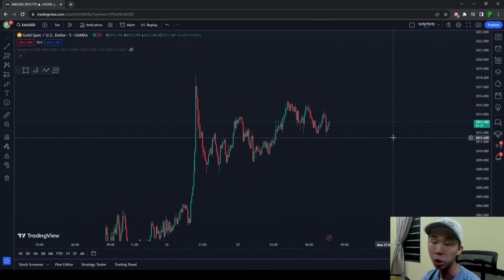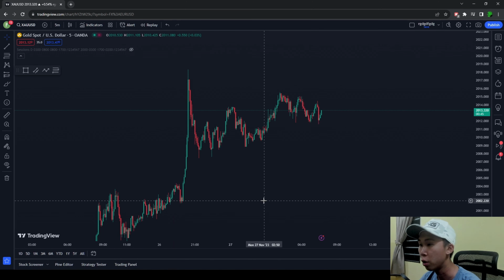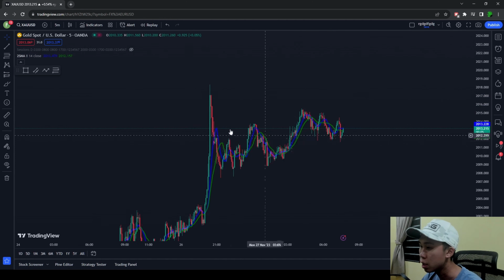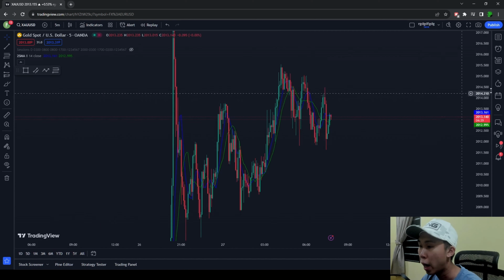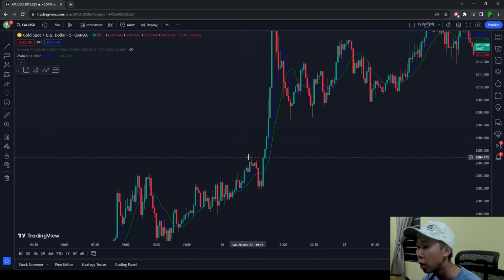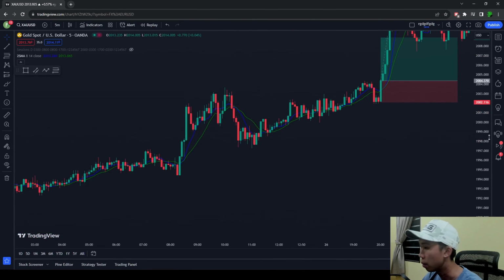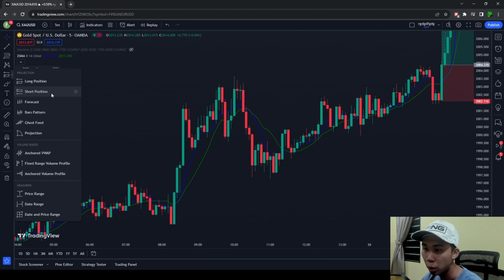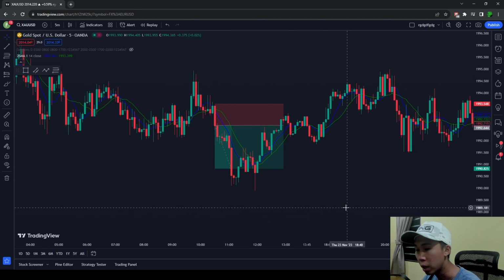Master the Markets with the Easiest Gold Scalping Strategy 2023!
Are you ready to take your trading skills to the next level? Join us in this exclusive video where we unveil the Easiest Gold Scalping Strategy for 2023! Whether you're a seasoned trader or just starting, this strategy is designed to maximize your profits in the dynamic world of gold trading.

📊 What You'll Learn:
1️) Introduction to Gold Scalping: Understand the basics of scalping and why it's an effective strategy in the gold market.
2️) Key Indicators: Discover the essential indicators that will guide your decision-making process for precise entries and exits.
3️) Risk Management: Learn how to protect your capital and minimize losses with effective risk management techniques.
4️) Real-Time Examples: Walk through live trading examples to see the strategy in action, making it easier for you to implement.

🔥 Why Choose Gold Scalping?
Gold is renowned for its volatility, presenting numerous opportunities for short-term gains. This strategy is designed to capitalize on these fluctuations, providing you with a strategic advantage in the market.

🤝 Join Our Trading Community:
Connect with like-minded traders, share insights, and stay updated on the latest market trends. Trading is more rewarding when you're part of a supportive community!

🚀 Ready to Elevate Your Trading Game?
Don't miss out on this opportunity to enhance your trading skills and potentially boost your profits. Hit the play button now and start implementing the Easiest Gold Scalping Strategy for 2023!

📌 Timestamps:
00:00 - Introduction
00:35 - Indicators
02:08 - Strategy
05:23 - Ending

Let's navigate the markets together and achieve financial success!